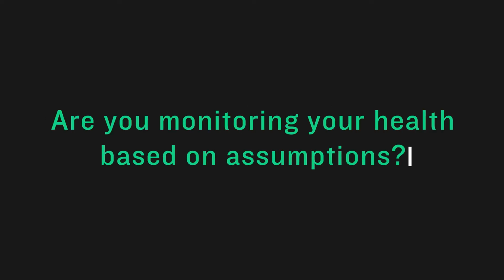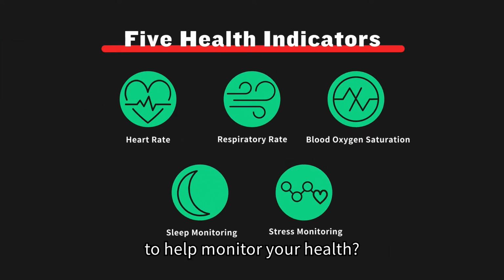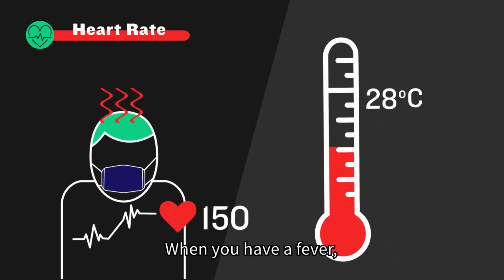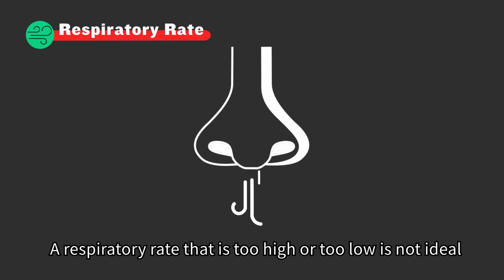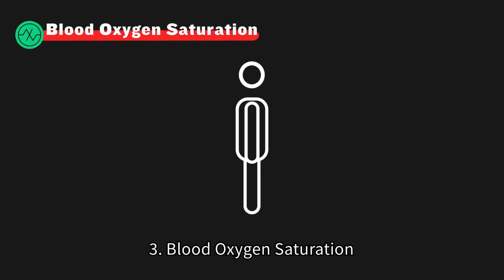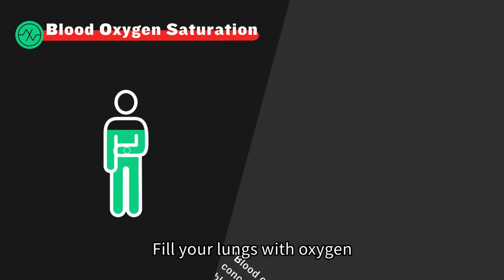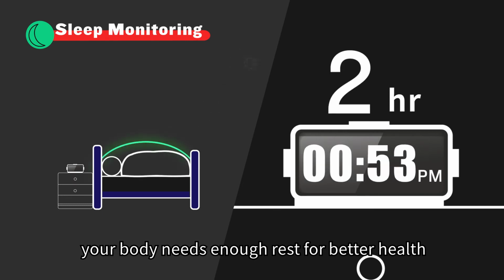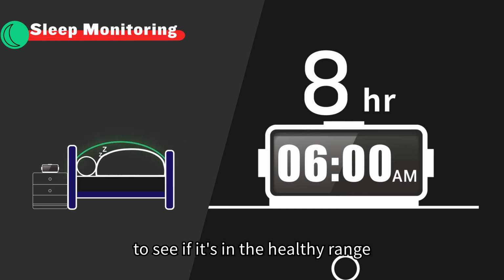Health Precautions – Five Health Indicators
Your Five Health Indicators : Heart rate, Respiratory rate, Blood oxygen saturation, Sleep quality and Stress level. By closely monitoring daily health indicators, the data tells you about your health status directly.